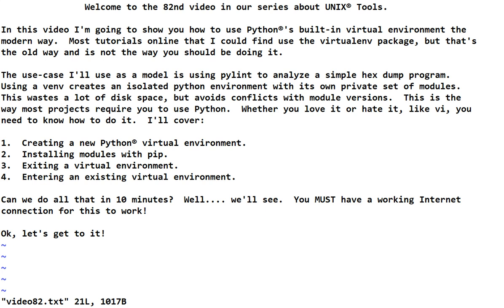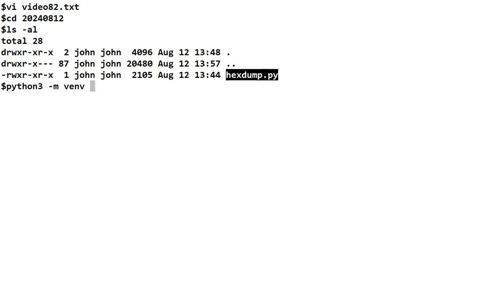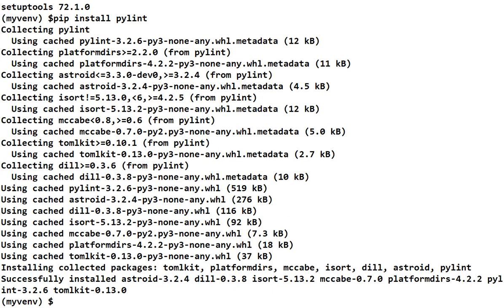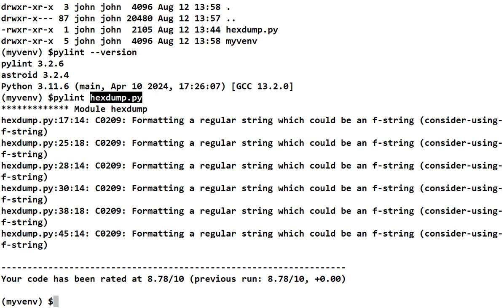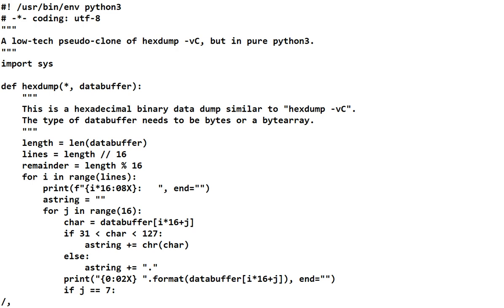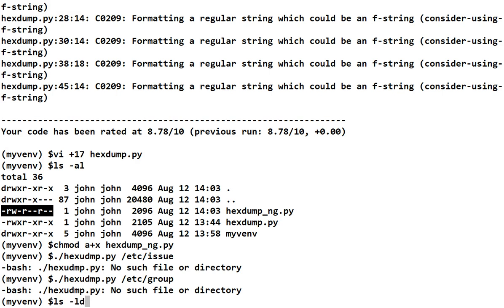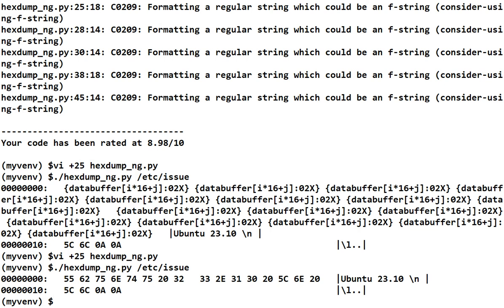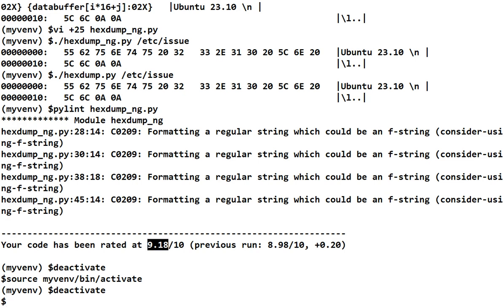python virtual environment (venv)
This video shows the proper, modern way to use a virtual environment (venv) in Python 3.  It also shows how to use pylint in a venv to perform static analysis of a python program so that you can improve the program.